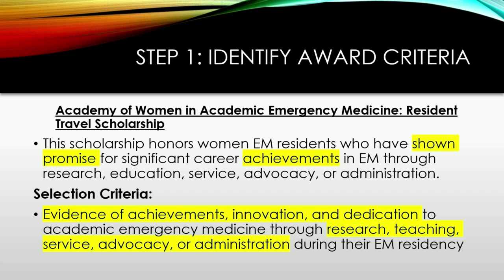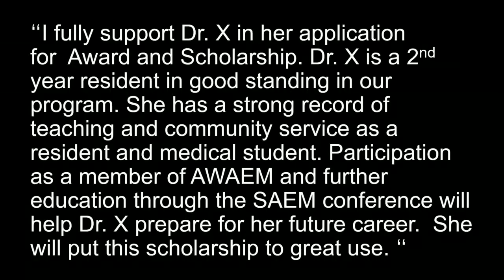Promote Yourself: Writing Strong Letters (AWAEM, Awards Committee, and Research Committee Sponsored)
Presenters:

Caroline E. Freiermuth, MD. MSc, FACEP
Elizabeth Leenellett, MD
Sarah Ronan-Bentle, MD
Hannah Hughes, MD, MBA
Timothy M. Loftus, MD, MBA
David C. Gordon, MD
Michael J. Ward, MD, PhD
Margaret E. Samuels-Kalow, MD, MPhil, MSHP
Jennifer Love, MD

Learning Objectives:

Upon completion of this session, participants should be able to:

-Draft a letter of support for him/herself to be considered for an award
-Identify words/phrases that may introduce bias in letters
-Describe the difference between highlighting accomplishments versus effort

No one knows your accomplishments better than you. Drafting your own letters for awards can serve to highlight what is truly important and offers insights that may not be gleaned from your CV. Promoting yourself can feel quite odd, but it is a key skill that is applicable no matter what track you are on: administrative, research, education, etc. This session will start with a 10 minute didactic highlighting the importance of being able to succinctly summarize your accomplishments, and then expand into the how to draft your own letters. We will cover some key topics that are applicable to any type of letter, mainly being responsive to what is requested, ensuring that active accomplishments are the focus, and highlighting some words and phrases to be avoided due to introduction of bias. We will describe the experience at University of Cincinnati with establishing an awards committee. Since 2018, this committee has submitted 208 nominations, resulting in 74 awards. The committee seeks out calls for awards, encourages applications from the department and provides guidance to faculty and residents regarding drafting letters. The committee then edits and submits these letters. During a 30-minute breakout, groups will be divided into different tracks of EM: research, education, and clinical/administrative. Each small group will have two sample letters to critique and be asked to highlight parts which should be kept as well as parts that should be improved or removed. The facilitator will then summarize the discussion and distribute copies of revised letters with suggested changes.